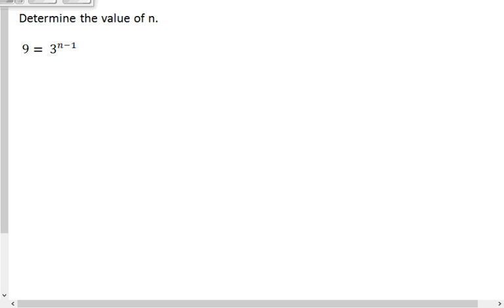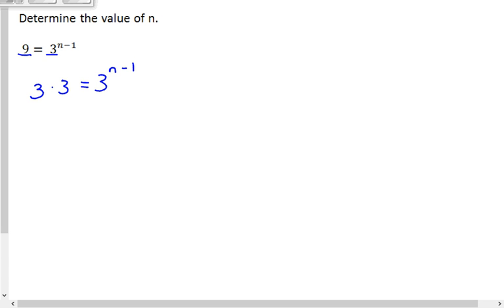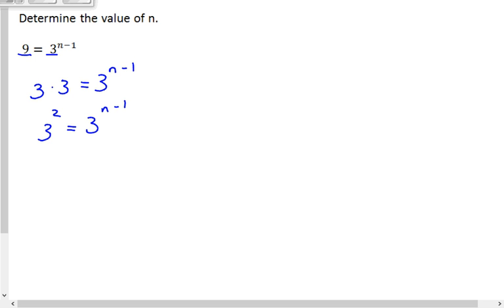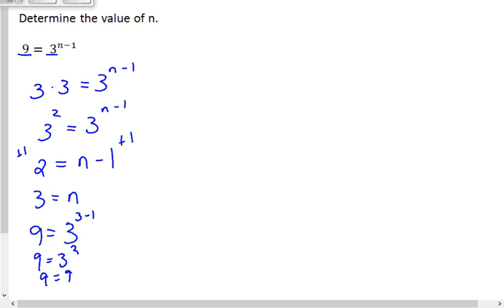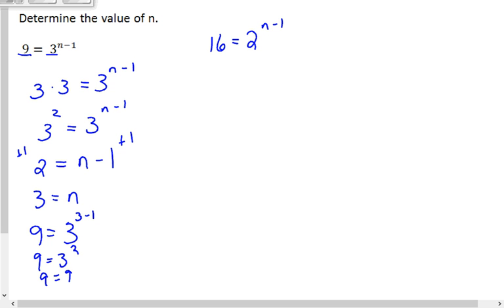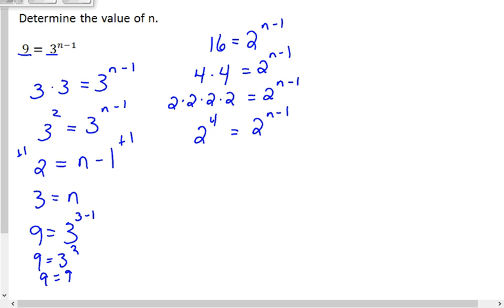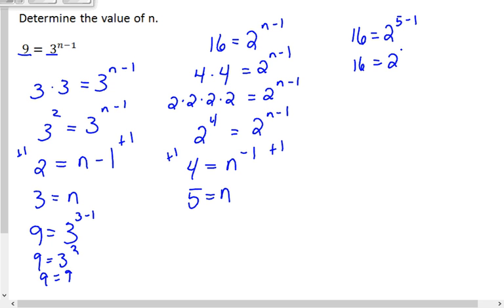Solving for a variable that is an exponent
This video goes over some pre-requisite knowledge needed for 1.3 AND 1.4. Please watch this before doing your homework.